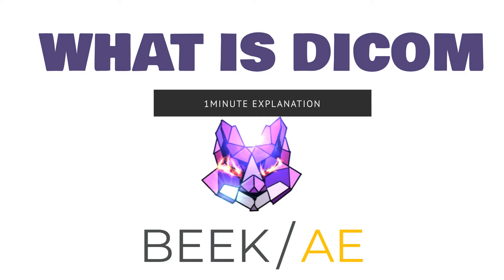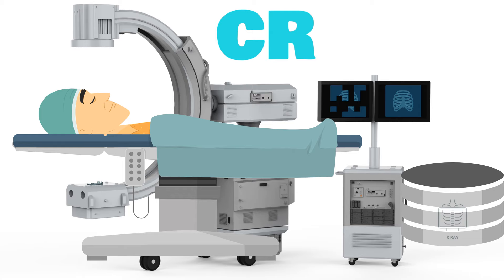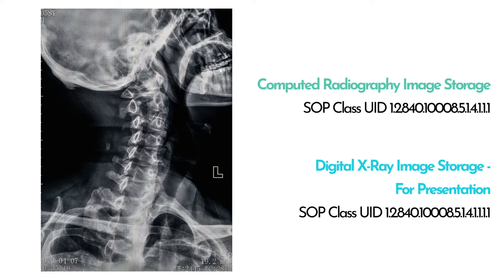What is DICOM | Quick Explanation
DICOM explained in one minute
Gone are the days of printing an X-RAY film, waiting for it to dry and hanging them up against a wall for a Radiologist to review. By today’s standards most of our medical imaging has been converted to digital format. Most PACS images are stored and transferred in DICOM format.